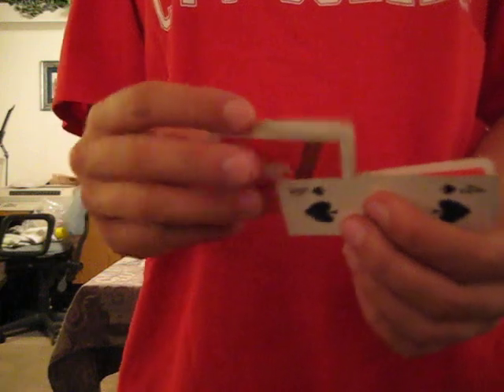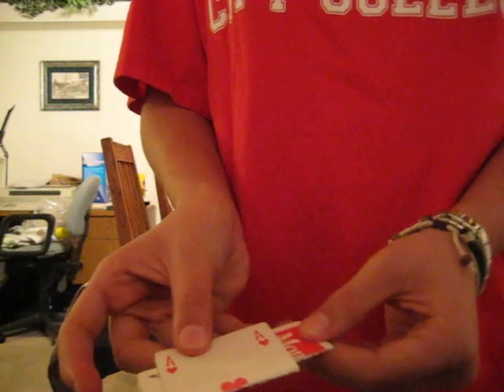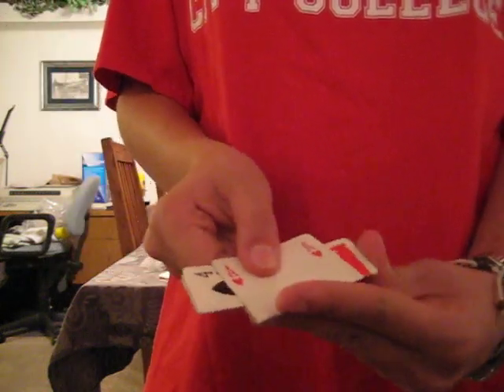warped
sick trick!